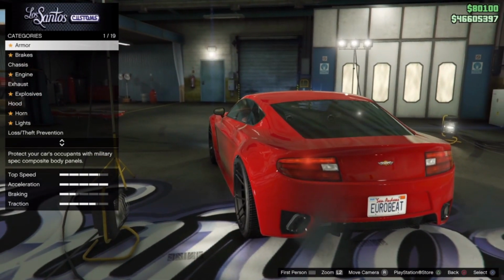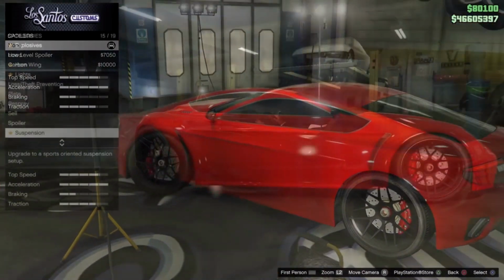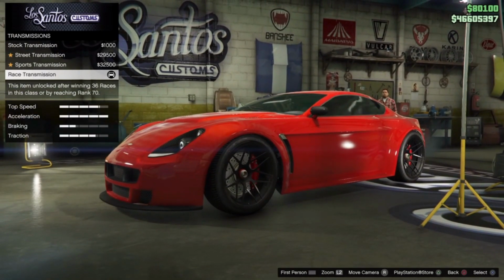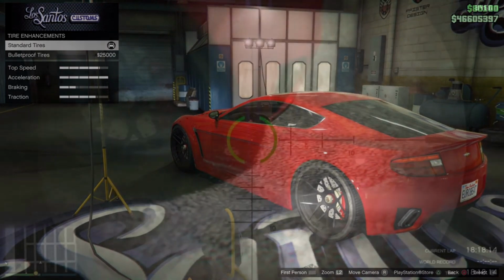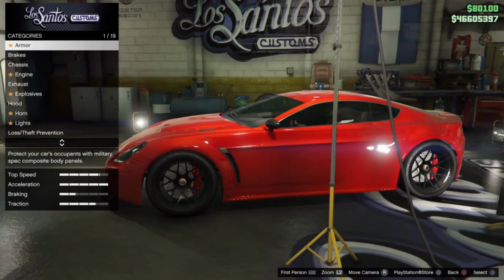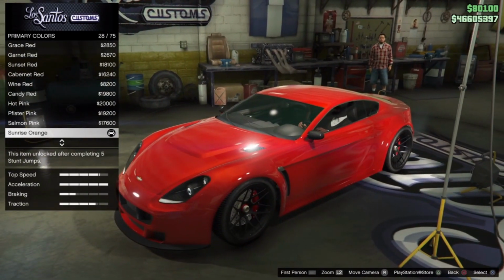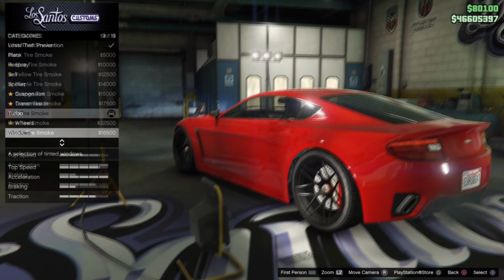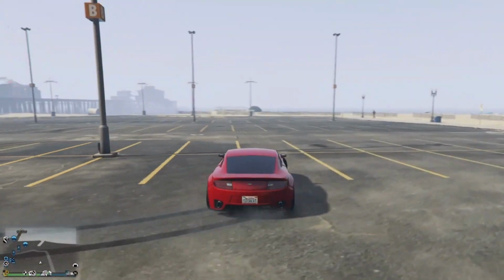GTA 5: Rapid GT Drift Build | The BEST Drift Car In GTA 5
Today's video will be showing you an easy to follow and very effective drift build for the Dewbauchee Rapid GT in gta 5, whilst also being a guide to teach you how to drift using the Rapid GT drift tune.

The Dewbauchee Rapid GT is a car recommended for moderately skilled drifters in gta 5 online. The Rapid GT is capable at drifting at most speeds, with its oversteer making it challenging to handle at high speed. This will showcase a simple drift build/drift setup for the Dewbauchee Rapid GT  in gta 5 online - which is based off of the Aston Martin Vantage. This drift build is for the Dewbauchee Rapid GT drift setup - which does not have low grip tires as it was released before the GTA 5 tuners update

If you're into gta 5 drifting guides and gta 5 car content - I'd highly recommend you check out some of my other videos listed below!

GTA 5: Karin Previon Drift Build - Is It Worth It? Drift Build + Guide | SC400 Drift Setup + Review

How To TUNE Your Car For Drifting In GTA 5 - The ULTIMATE In-Depth Drift Setup Guide

GTA 5: Dinka RT3000 Drift Build - The BEST Drift Setup Yet? | Honda S2000 Drift Setup + Guide:

GTA 5: Karin Futo GTX Drift Build - Easy To Follow Drift Build + Guide | AE86 Drift Setup:

Timestamps:
Intro: 0:00
Rapid GT Drift Build - Essentials for the tune: 0:39
Rapid GT Drift Build - Stancing to reduce traction: 2:39
Rapid GT Drift Build - Cosmetic Customisations: 3:12
Rapid GT Drift Build - Tips to Drift it / Gameplay: 4:44
Rapid GT Drift Build - Epilogue: 8:05
Outro: 8:38